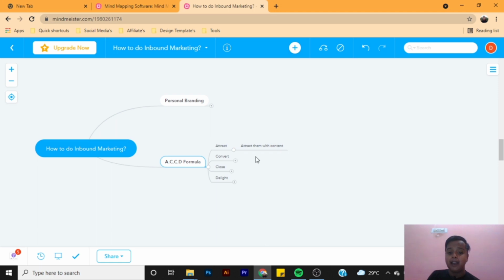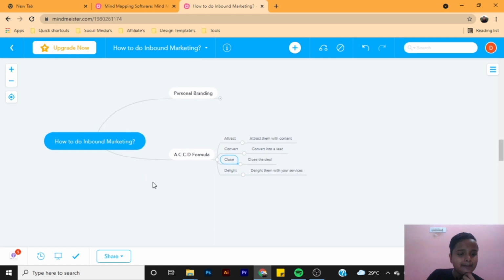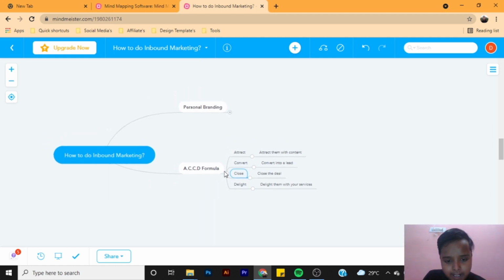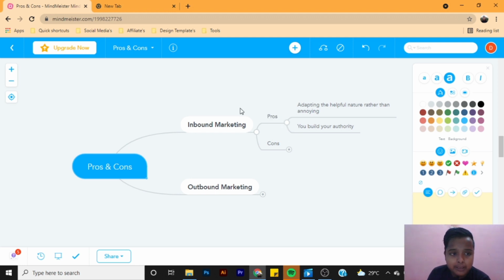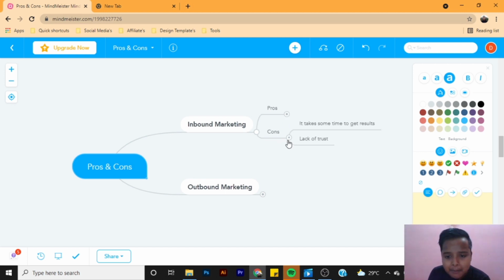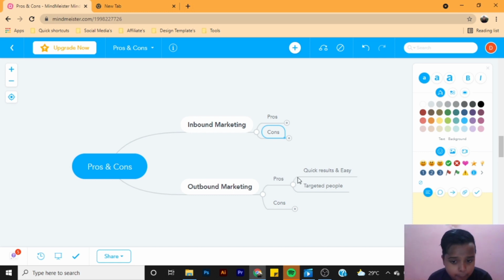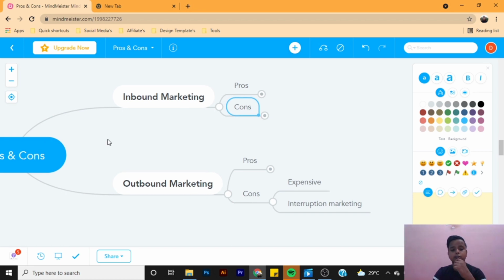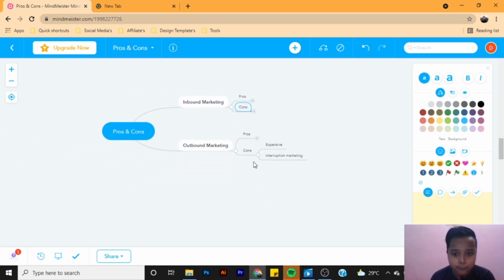What is Inbound & Outbound Marketing | Differentiation Of Both & How To Get Clients Through It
Heyo Dynamic army, Glad to onboard you here on my new video!

Today I'm talking about Inbound Marketing & Outbound Marketing and How you can welcome new clients through the methods!

Timestamps -

00:00 Introduction
00:54 What is Inbound Marketing?
01:44 What is Outbound Marketing?
04:13 How to do Inbound Marketing?
17:24 How to do Outbound Marketing?
21:05 Pros & Cons of Inbound Marketing?
25:00 Pros & Cons of Outbound Marketing?
29:18 Outro & How to grab the freebie?

Meeting you with a new video on the next weekend... till then, Digi Yadav signing off 👀